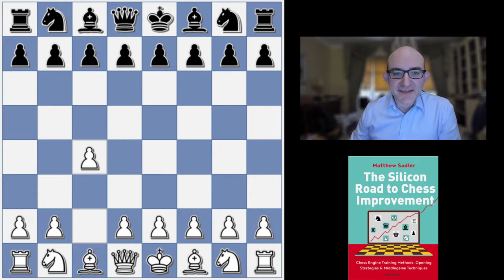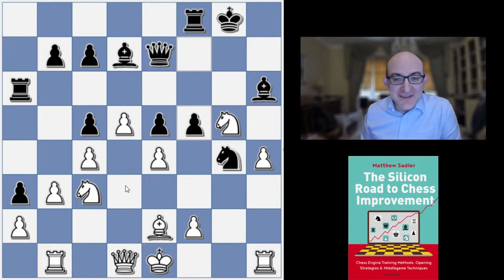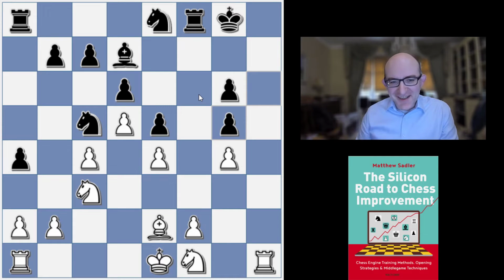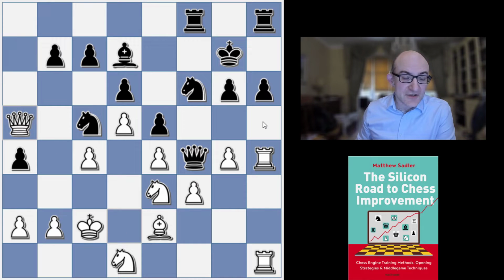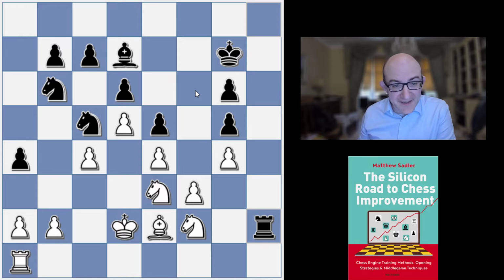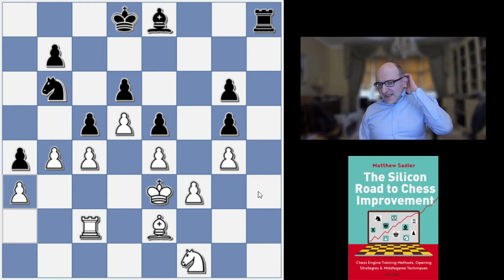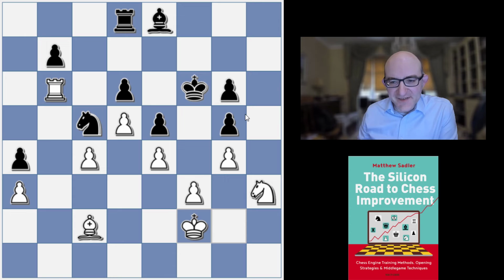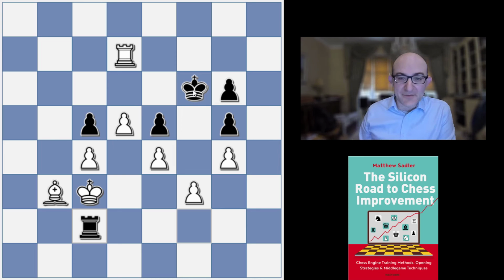Silicon Road: Great Engine Games! Stoofvlees-SlowChess TCEC Swiss 2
This video is in our Great Engine Games series!
It features a masterly game by the mercurial Stoofvlees against SlowChess in a typical King’s Indian position arising from the popular Makogonov system.
White 1.d4 players should take note of Stoofvlees beautiful handling of the white side while Black King’s Indian players will enjoy the ideas that Stockfish and Leela found for Black in a thrilling engine match I ran on my hardware!

for all the computer lines and evaluations!